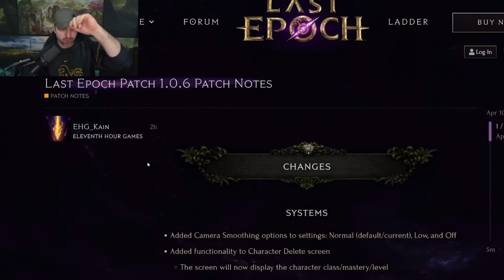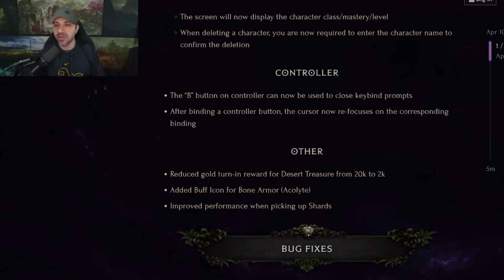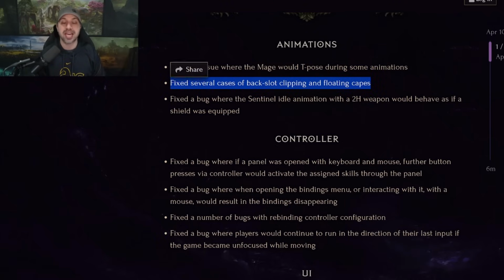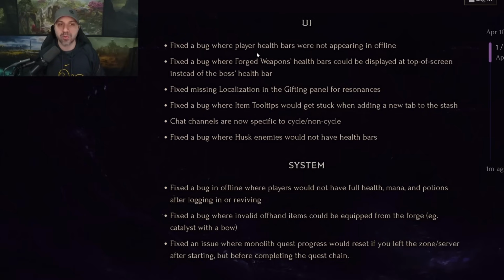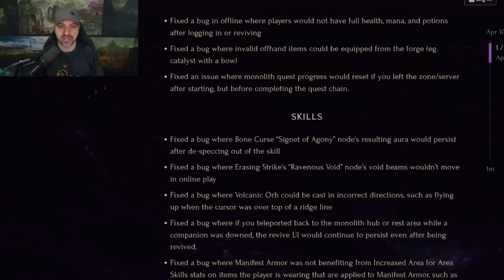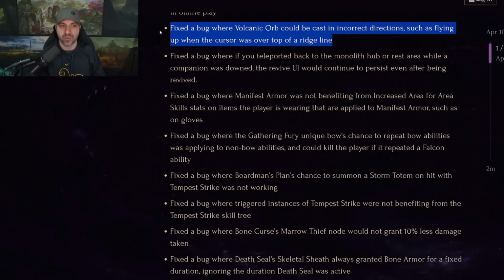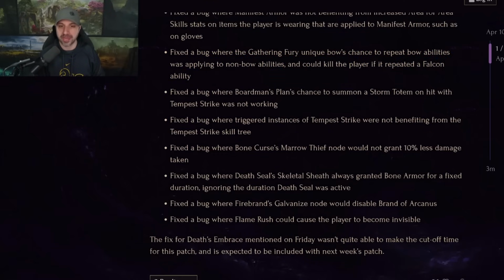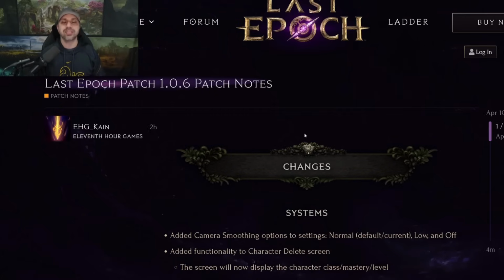Last Epoch Dropped 1.0.6!! Lots Of Bugs FIXED!! Character Delete Fixed!?